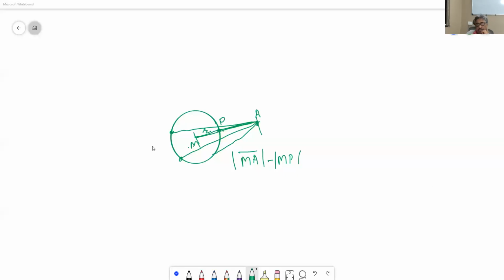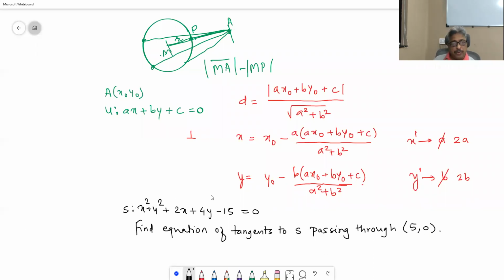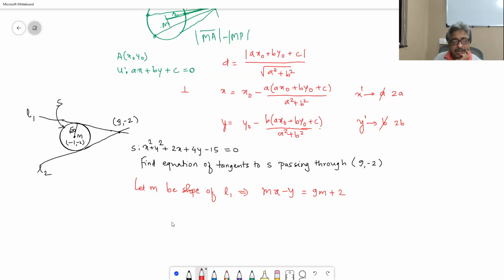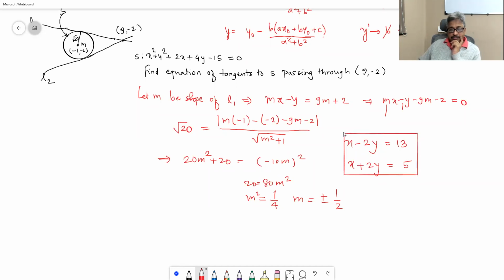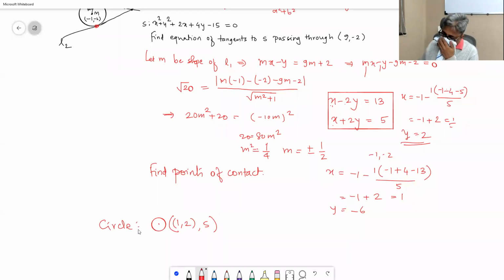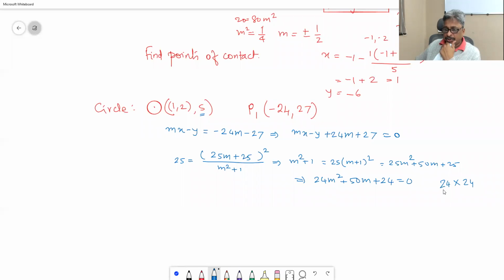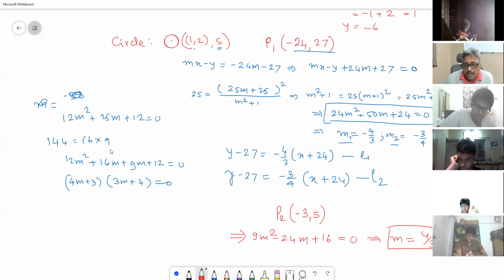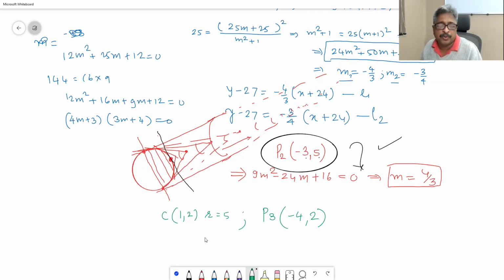Coordinate Geometry 8.1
Coordinate Geometry 8.1, Subodh Pethe, M. Prakash Institute, Pune